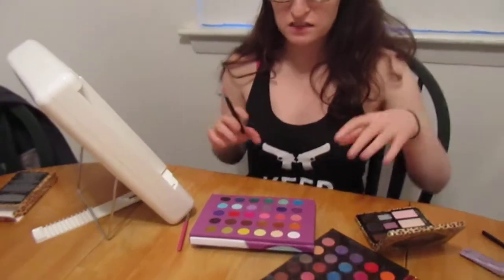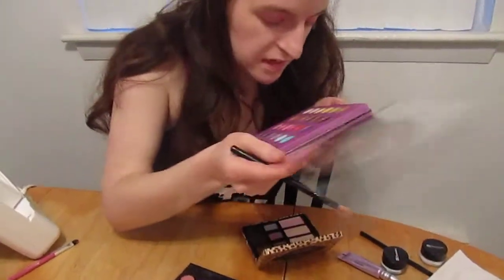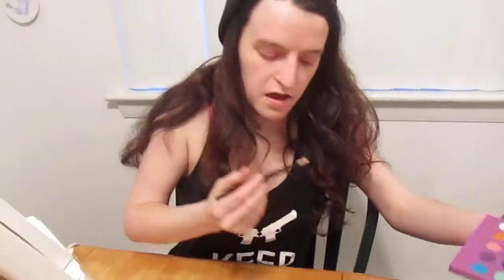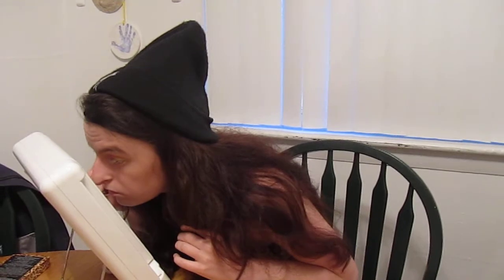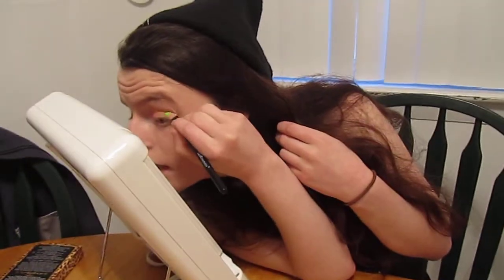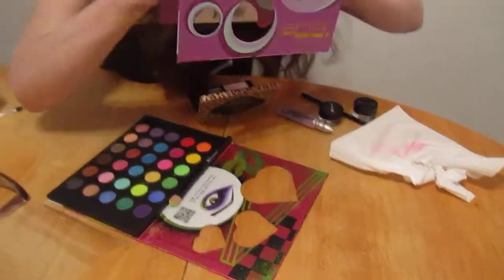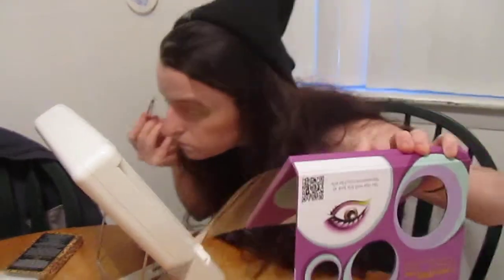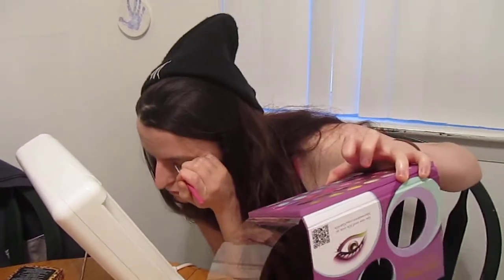Pastel Rasta Eyeshadow Tutorial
Hey guys here is this weeks tutorial it was inspired by the lovely Bob Marley. I've been listening to Reggae music recently and I wanted to try something different.I posted a status on 420nurses.com about doing a Rasta inspired makeup look and many quite a few people liked it so I decided to create this tutorial. Ladies you should all check out 420nurse, My Facebook